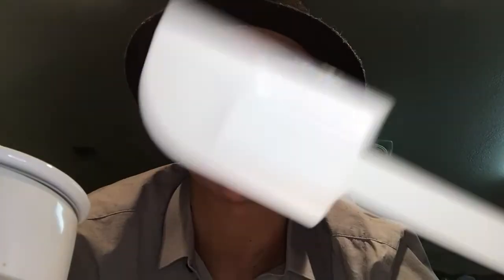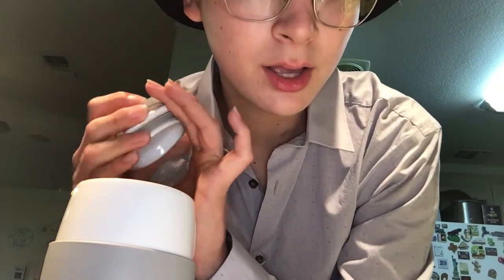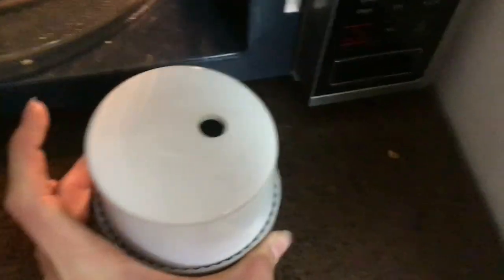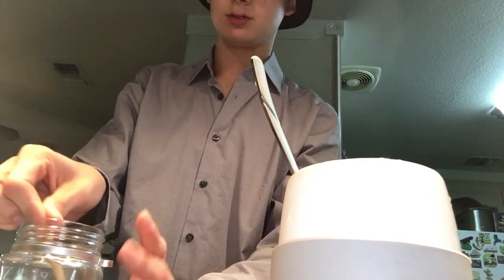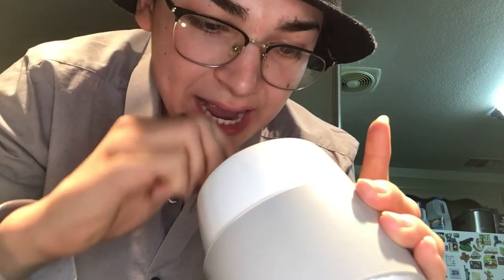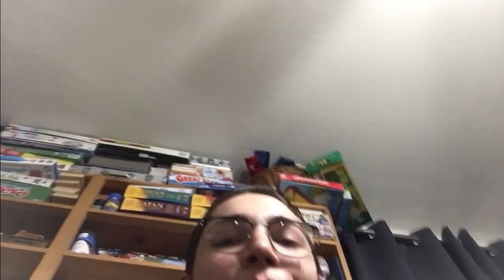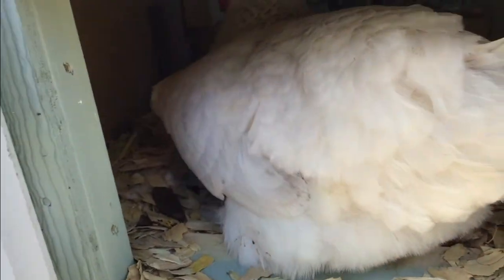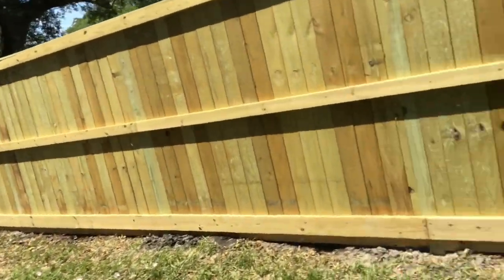Cooking with Jacob quick way to cook eggs + chick vlog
Today I showed you guys a quick easy way to make eggs. And yall can see the chicks and the chickens! Hope you enjoy!!